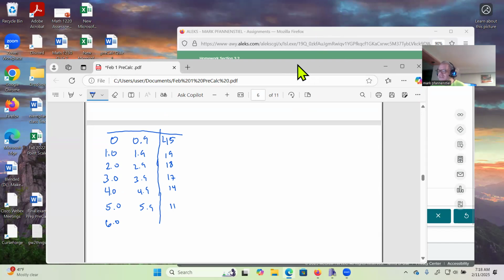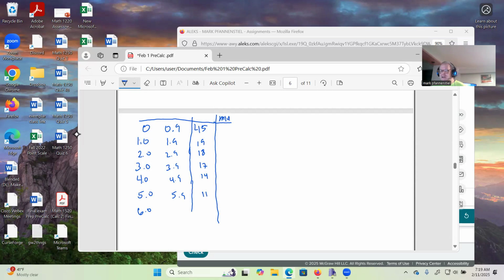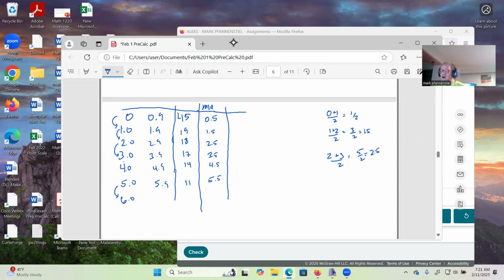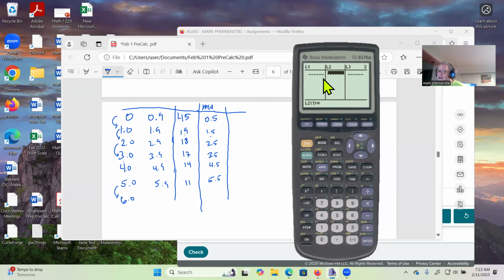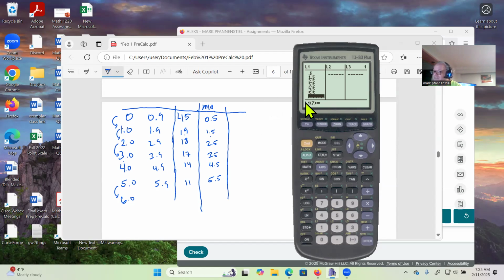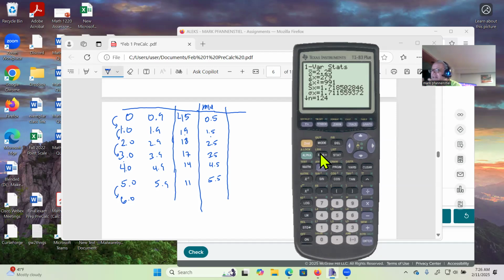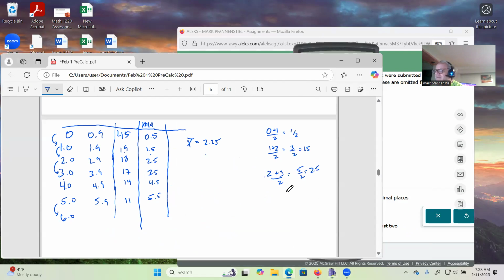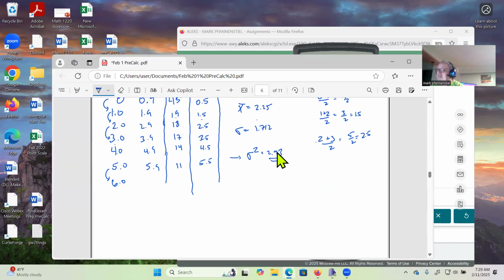mean and standard deviation of grouped data